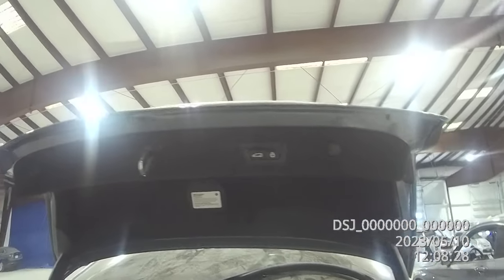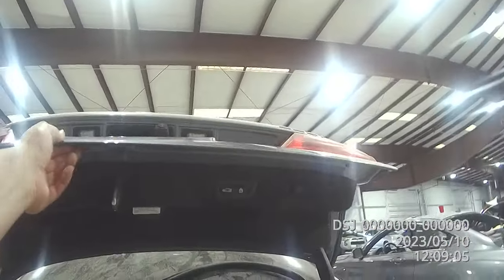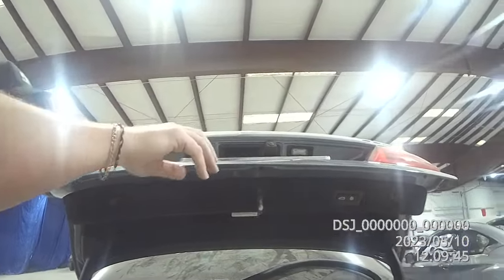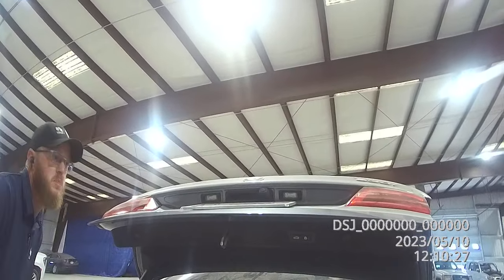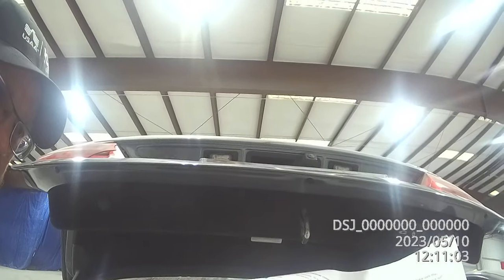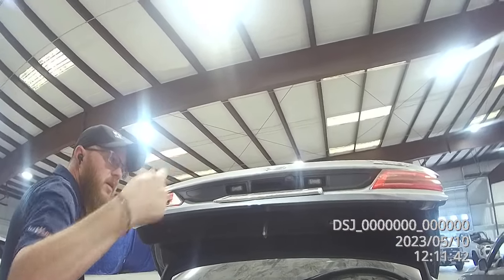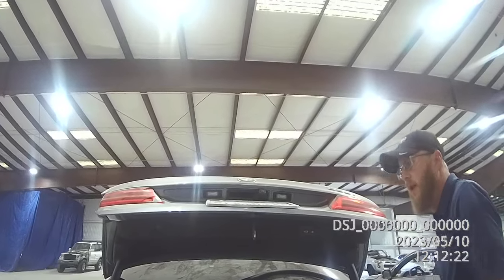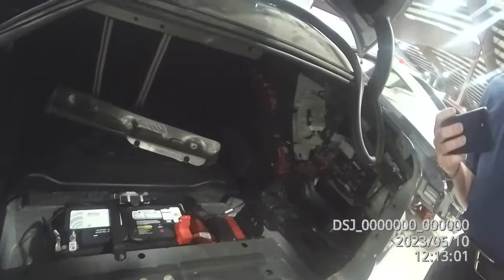USAA Adjuster Scott Brightwell -- "BMW puts filler on their cars from factory"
USAA adjuster 1:20 "BMW puts filler on their cars from factory"

Just another adjuster making more false statements to try and justify putting body filler on a trunk lid in an area filler should never be, as well as him trying to convince us to repaint over sensors that CLEARLY state and I showed him the position statement that the sensors are NOT to be painted over.